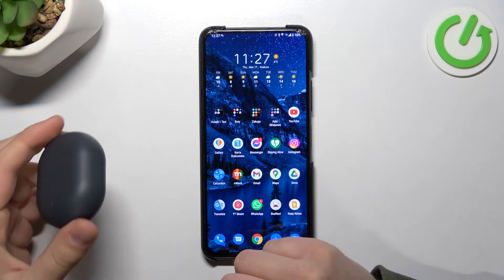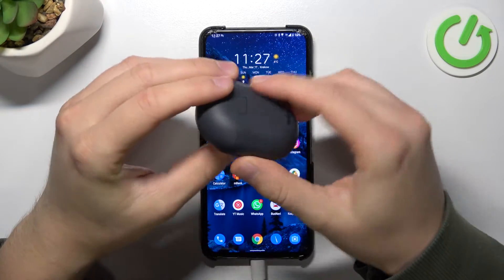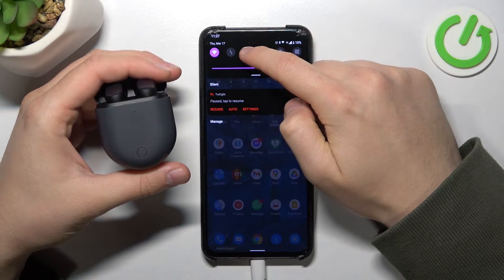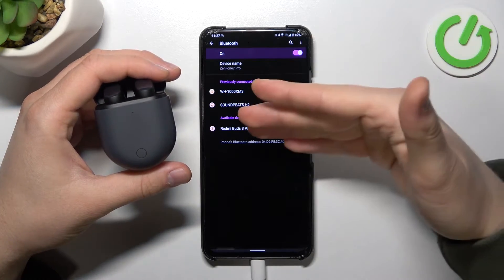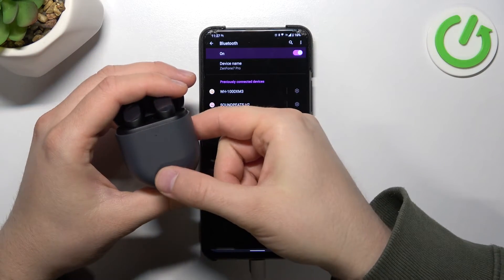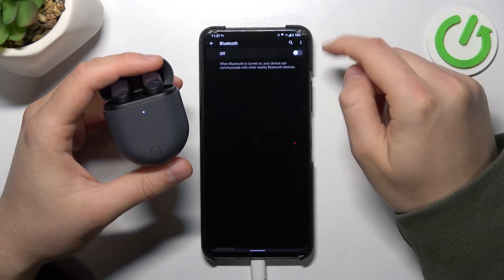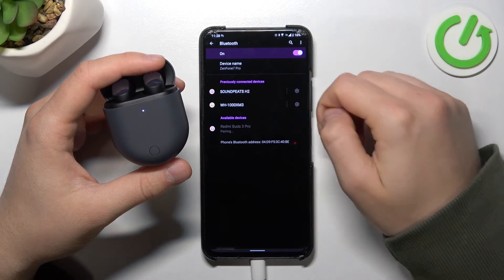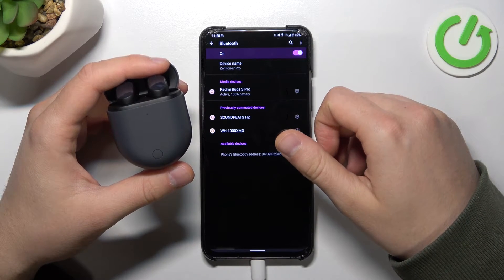How to Connect Xiaomi Redmi Buds 3 Pro to Android Phone?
In this video, we show you how to connect your Xiaomi Redmi Buds 3 Pro to an Android phone step by step. First of all, we need to unlock bluetooth and connect both devices.

How to Pair Xiaomi Redmi Buds 3 Pro to Android Phone? How to Link Xiaomi Redmi Buds 3 Pro to Android Phone? How to Use Xiaomi Redmi Buds 3 Pro to Android Phone? How to Set Up Xiaomi Redmi Buds 3 Pro to Android Phone?